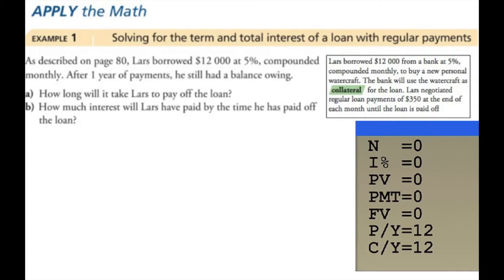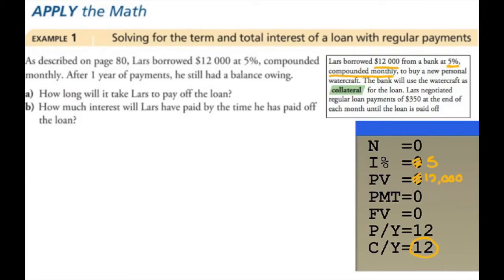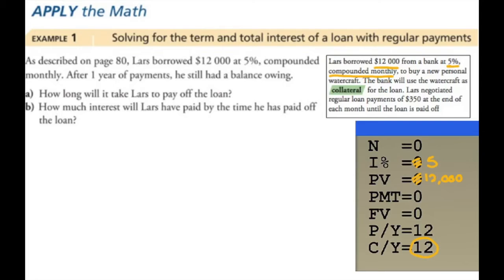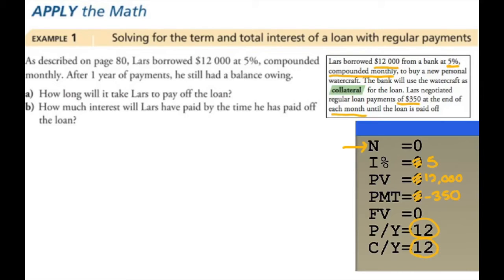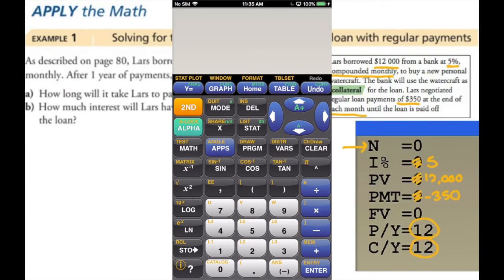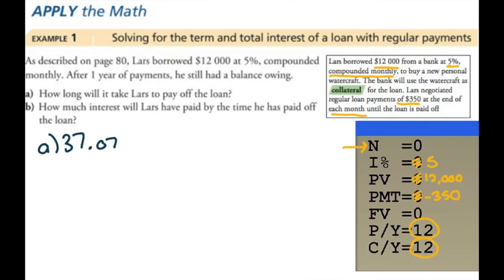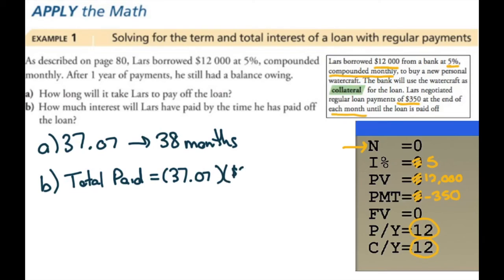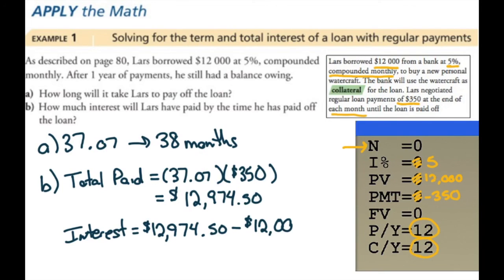6 2 4 FINAL